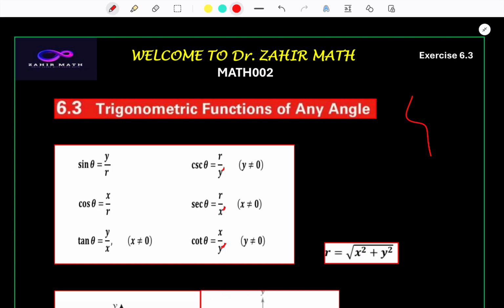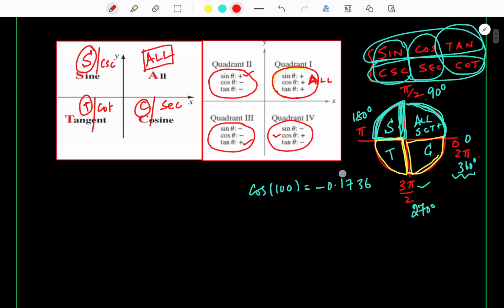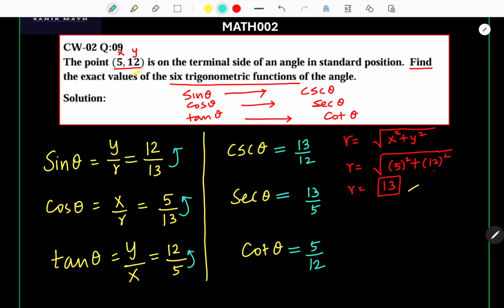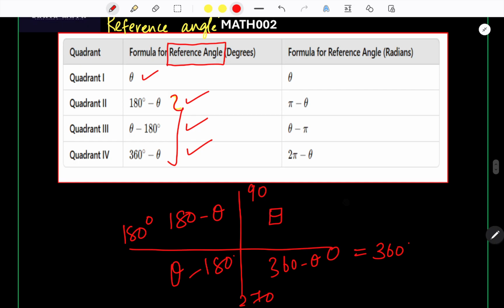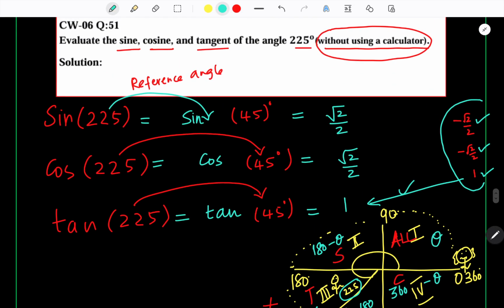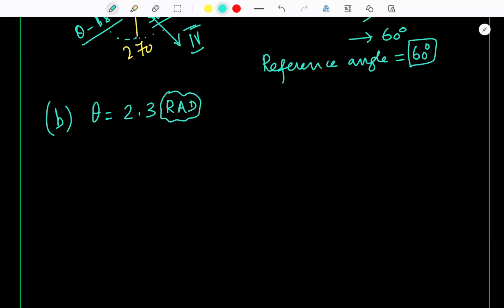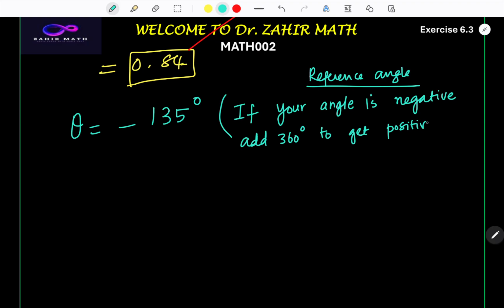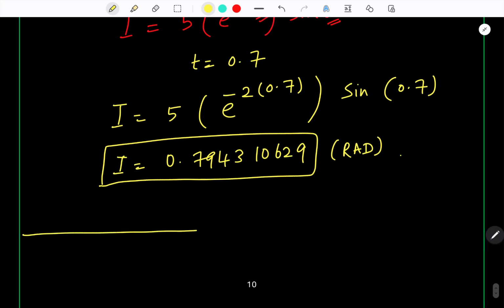MATH 002 - 6.3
MATH 002 - Module 2 - 6.3 - Trigonometric Functions of any Angle

📢 Trigonometric Functions of Any Angle | MATH 002 - Module 2 📢

In this video, we explore trigonometric functions for any angle, extending beyond the first quadrant! 🌍📐 You’ll learn how to:

✅ Define sine, cosine, and tangent for any angle
✅ Use the unit circle to determine trigonometric values
✅ Identify reference angles and their role in calculations
✅ Work with positive and negative angles in different quadrants

🔢 Perfect for students preparing for exams and improving their trigonometry skills!